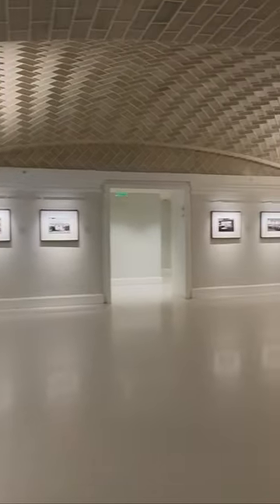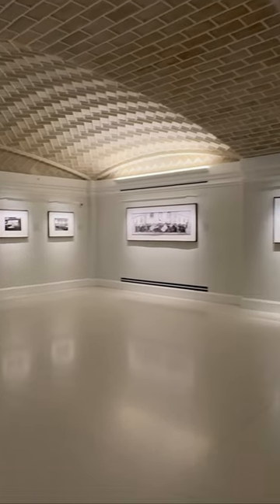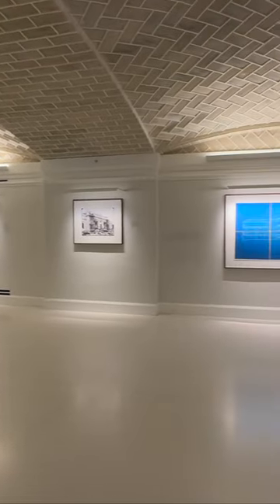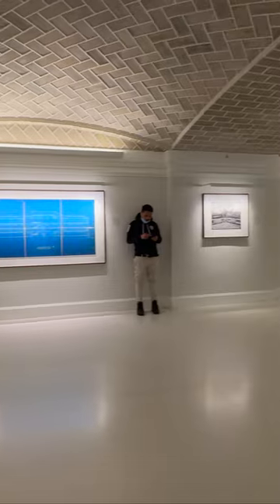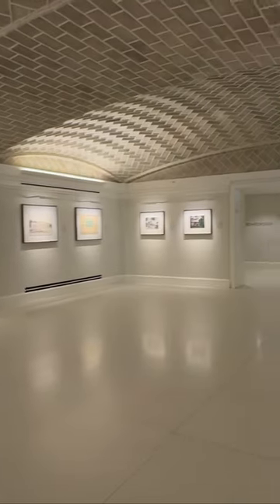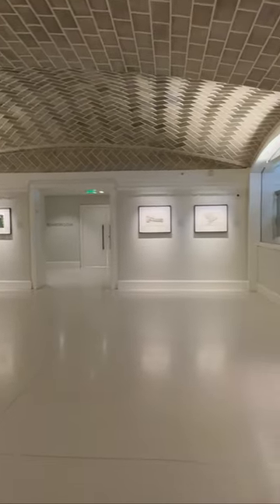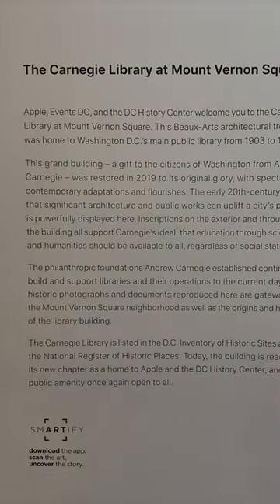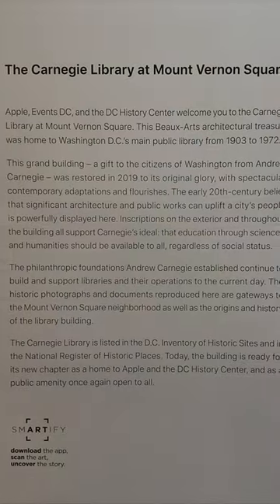The Carnegie Gallery - at the Apple Carnegie Library in Washington DC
In case you're wondering, here is a video clip of the Apple Carnegie Library in Washington, DC. It is definitely worth a quick visit as the building is an architectural delight and has been renovated into a multi-use property tying in a modern Apple Store, the DC History Center, and a Carnegie Gallery detailing the history of the building. There is no charge for access to any of the areas, so if you are close, stop by to check it out

The Carnegie Library of Washington D.C. is located in Mount Vernon Square in Washington, DC. It is on K street between 7th and 9th Ave. It was known as the Central Public Library, but was renovated by Apple and Events DC starting in 2016 and reopened in 2019 as the Apple Carnegie Library.

Although the history of the building is somewhat tumultuous, shut down, renovated, and reopened numerous times over more than a century; it has managed to remain true to its original mission, to be a “University for the People”; A motto that is inscribed on the benches in front of the building.

Today, it hosts a flagship Apple Store which host educational events on technology, photography, filmmaking, music creation, coding, design and more; the Carnegie Gallery; and the DC History Center.

The origin of the building was actually a fortunate chance meeting between Brainard Warner who bumped into Andrew Carnegie in the White House anteroom in 1899. Warner was the president of library trustees at the time took the opportunity to ask Carnegie for a library building in Washington DC. Carnegie agreed to donate $250,000 (written on the back of an envelope) towards its construction. It was opened in 1903 and DC being a segregated city at the time, the Carnegie Library opened as DCs first desegregated public building serving everyone equally regardless of race.

As one can see, the Carnegie Library is a masterpiece of design and architectural ornateness. The design was created by the New York firm, Ackerman & Ross; who won out of 24 competing designs submitted in a contest held by The Washington Public Library Commission.

Ross’s design was inspired by his training at the École des Beaux-Arts in Paris, and while the library looks like many of the buildings in Washington, DC today (with its symmetry, sculptural decorations, flat roof, archways, pediments, and columns), it was actually one of the first buildings in DC to use this design. The ornate facade and sculptures most likely required special artisans to construct the building.

As soon as it was opened, the Carnegie Library was actually too small for the 382,352 volumes it needed to manage. It was also an outdated layout, with many “closed stacks” where librarians would have to retrieve books for customers despite an area of “open shelves” for public access. It managed to operate as the central public library for Washington, D.C. for almost 70 years before it was replaced by the nearby Martin Luther King Jr. building.

Today, the building currently consists of three main areas. An Apple Store, the Carnegie Gallery, and the DC History Center.